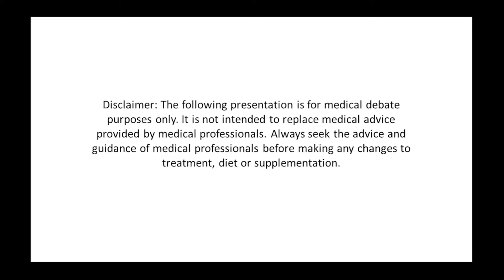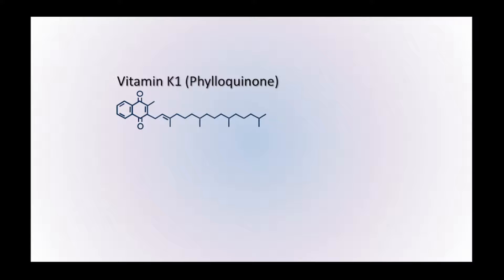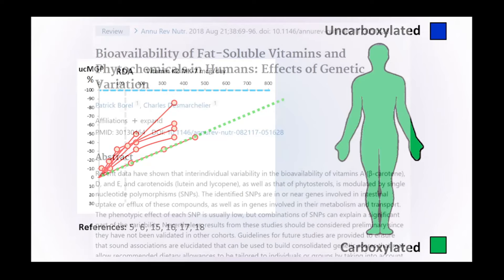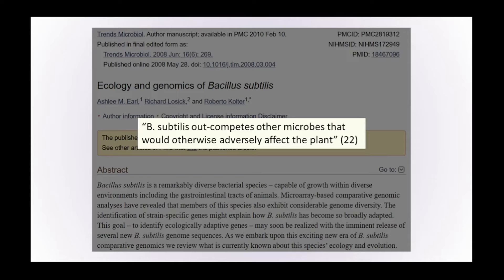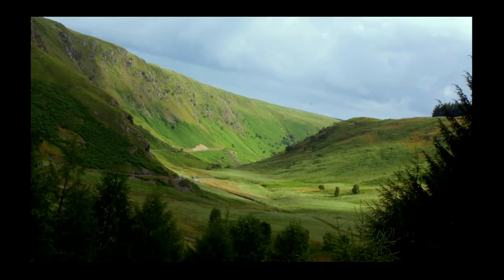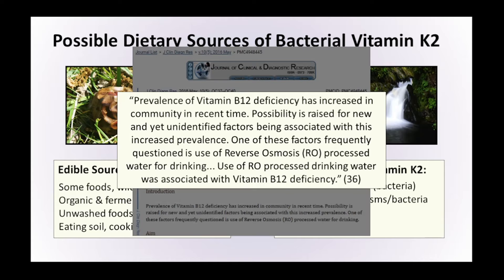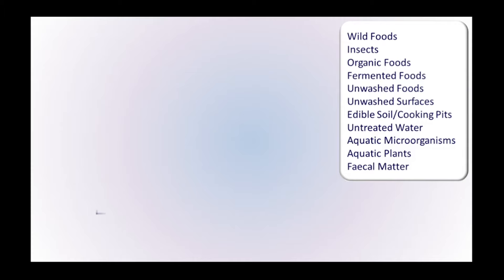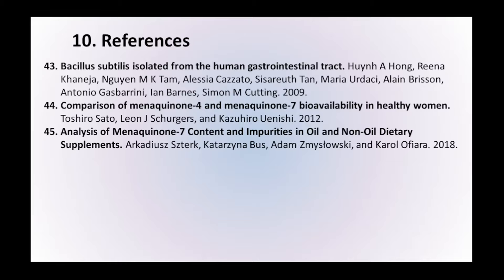Vitamin K2: Causes of Deficiency?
Our body contains a range of vitamin K dependent proteins that can only be activated by vitamin K.

Some of these proteins are in the liver and are involved in the blood clotting process. Studies show that of the two versions of vitamin K – K1 or K2, it is vitamin K1 that mainly activates these proteins. And because these proteins are commonly fully activated across the general population, this indicates that there are sufficient levels of vitamin K1 in the diet.

However, the vitamin K dependent proteins around the rest of the body are severely under-activated throughout the population, and recent studies are now showing that it is vitamin K2 in particular that activates these proteins. This therefore indicates that there must be widespread vitamin K2 deficiency.

Indeed, when comparing the amount of vitamin K2 commonly consumed in the diet with the amount needed to fully activate these proteins, it is clear that there is a very large discrepancy, but it is not clear why.

This is a concern, because under-activation of these vitamin K dependant proteins has implications for cardiovascular disease, osteoporosis, cancer and several other medical conditions, including maybe muscular dystrophy.

When looking at dietary sources of vitamin K2, it is also clear that there are no foods that provide anywhere near the levels of vitamin K2 needed to fully activate these vitamin K dependant proteins. The one exception is a fermented Japanese soybean dish, and on examining the bacteria used in the dish, and other similar bacteria, it is found that these bacteria are extremely common within the wild environment.

Evidence indicates that these bacteria were likely consumed in much larger quantities by our pre-agricultural ancestors than that consumed by contemporary human populations. This therefore may help explain the missing vitamin K2 in the modern diet, and its impact on various medical conditions.

If you work within the scientific community and can offer any suggestions or help in how to move this research further forward then please feel free to contact me, Anthony Williams at